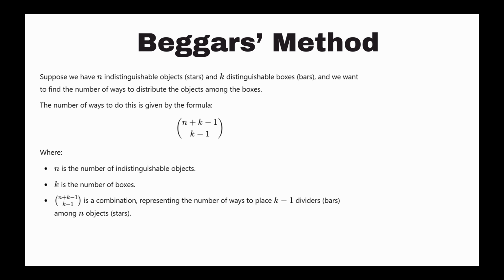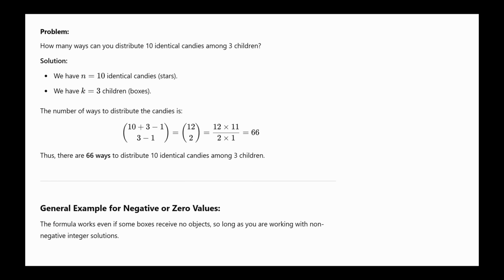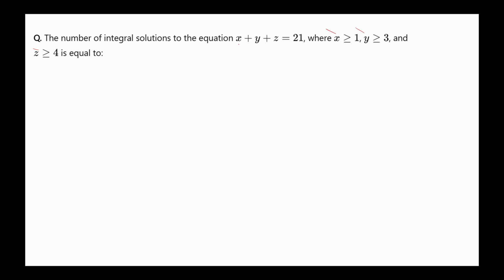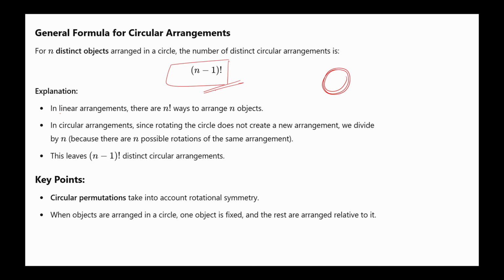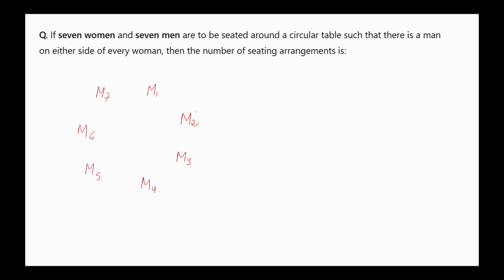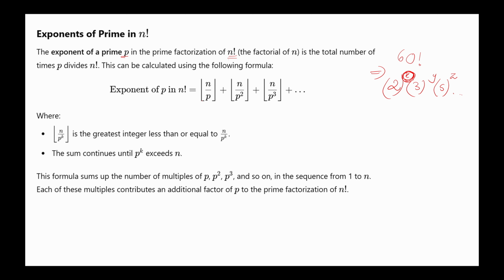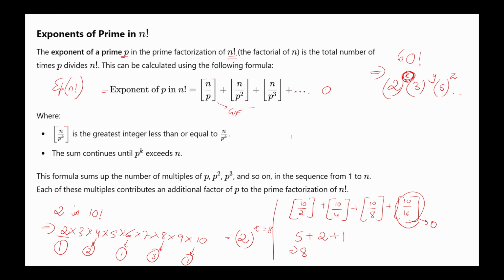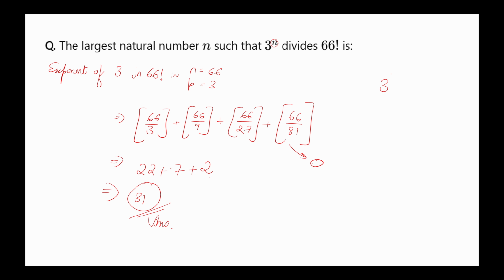|| PNC || JEE Mains || Video - 5 || Beggar's Method, Circular Arrangements and Exponents of Prime ||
This is Video 5 of the Permutations and Combinations series, with Akshat Agarwal from IIT Kharagpur. This is one of the highest-yield sessions in the entire chapter — we cover three advanced P&C tools that appear directly and repeatedly in JEE Main papers: Beggar's Method (Stars and Bars), Circular Arrangements, and Exponent of Prime in n! (Legendre's Formula).

These are the exact topics where a prepared student gains a clean 4-mark edge over someone who only studied the basics. This video gives you the structured approach to all three — no shortcuts that break under pressure, only methods that work every time.

📖 Topics Covered in this Video:
- Beggar's Method (Stars and Bars): Distributing n identical objects into r distinct groups | Formula ⁽ⁿ⁺ʳ⁻¹⁾Cᵣ₋₁ — derivation and intuition | With "at least 1 per group" constraint | JEE Main framing: coins, marks, chocolates, balls
- Circular Arrangements: Why circular ≠ linear — fixing one object | Formula (n−1)! for n distinct objects | Necklace/garland problems: (n−1)!/2 | Adjacent and non-adjacent restrictions
- Exponent of Prime p in n! — Legendre's Formula: Σ ⌊n/pᵏ⌋ — full derivation | Trailing zeroes of n! | Highest power of a composite number dividing n!

🔹 In this video you will learn:
- Why Beggar's Method is one of the most elegant tools in combinatorics — easy once seen correctly
- The one rule that decides (n−1)! vs (n−1)!/2 — where most students go wrong
- How to compute exponents of primes in n! in under 30 seconds in the exam

✅ Like if all three concepts are clear and exam-ready
✅ Comment which of these 3 was your biggest fear before this video